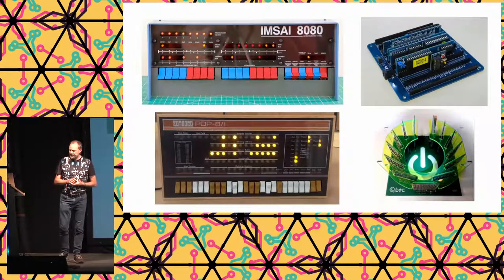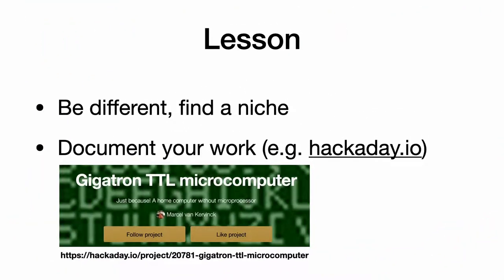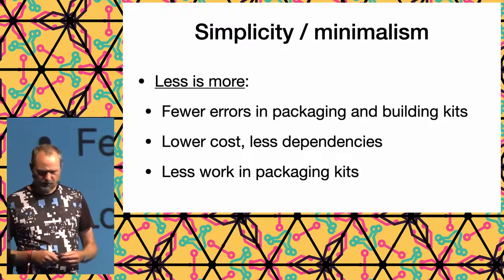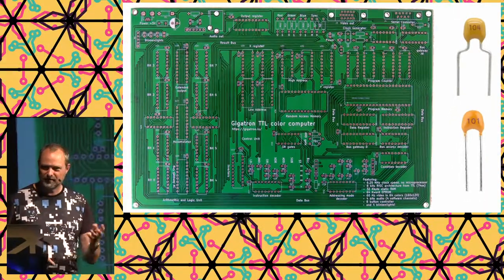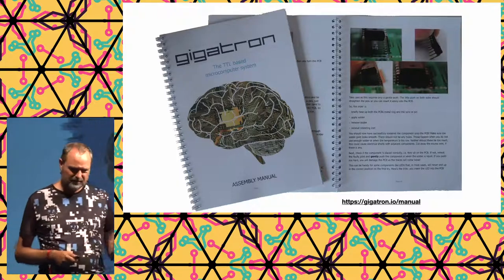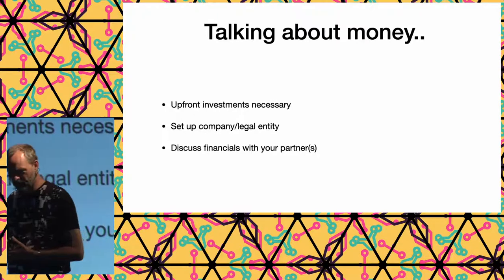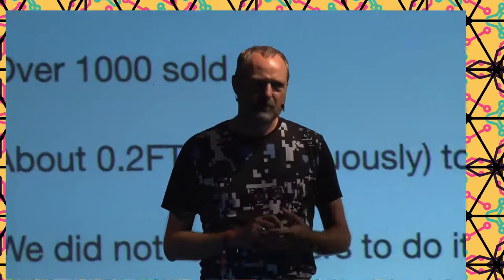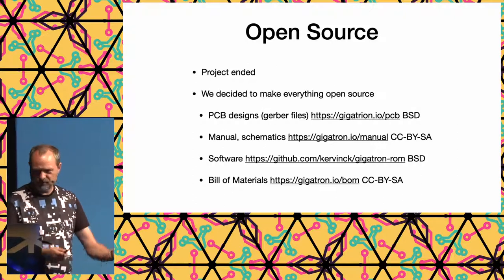2022 - Gigatron - creating a hobby kit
The Gigatron is a microcomputer without a microprocessor. It was made into a DIY electronics kit and sold over 1000 pieces from 2018 to 2020. It is now open source. In this talk, I will not go into the working of the kit, but explain what you need to think about when creating a kit and keeping it manageable. Think of what to design, sourcing components, testing, preventing too many support calls and more.

The Gigatron is a microcomputer without a microprocessor. During the design phase, a decision was made to maybe make it into a Do-It-Yourself electronics kit. Many design decisions have been influenced by that decision, as creating a unique prototype is a lot different from creating a succesful kit.

In this talk, I will go over some of these design decisions. I think the majority of them worked out very well, as over 1000 kits were sold between 2018 and 2020, before the Gigatron becoming open source. These design decisions were influenced by other kit builders, who had already gone through that process, like the people behind the PiDP-8 and Enigma-E.

I would like to share some of that knowledge, so you can also stand on the shoulders of the giants before me. And of course to also stimulate the attendees to make their hobby project into a kit.

No previous knowledge is needed. The talk is aimed at people wanting to turn their hobby project into a kit project.

gigawalt